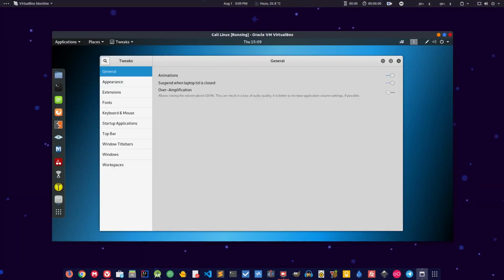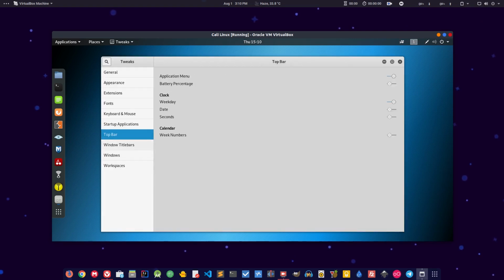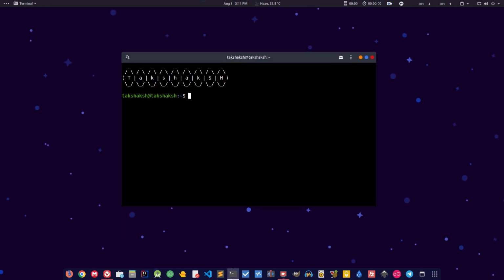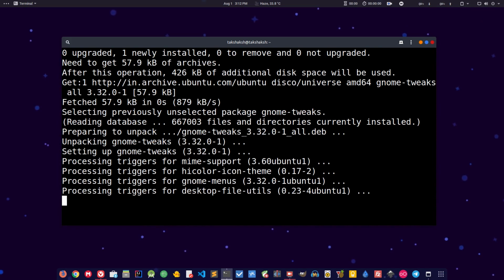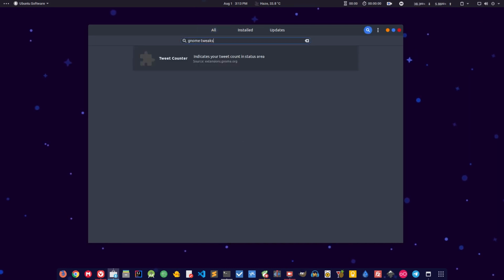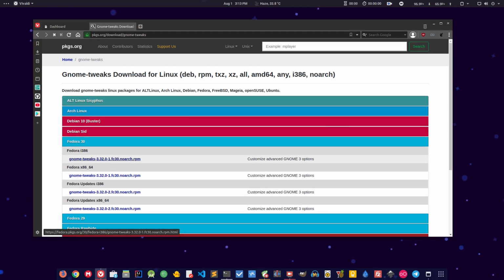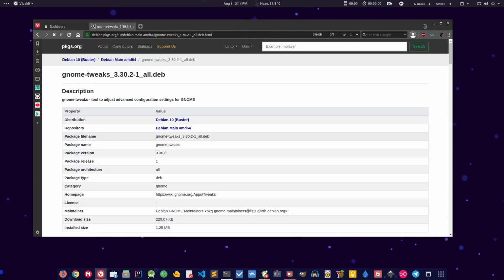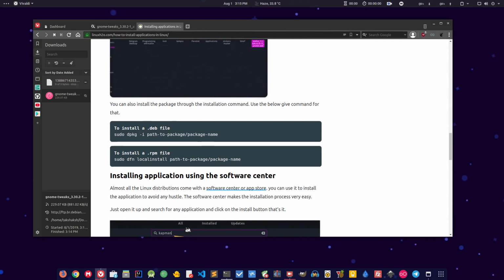How to install Gnome tweak tool in Linux (Ubuntu, Fedora, Kali Linux, Monjaro)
In this quick guide, you will learn about the Gnome tweak tool, how to use it and how to install Gnome tweaks in Ubuntu, Fedora, Kali Linux, Monjaro and all the other Linux distros as this is a universal guide. It will work for any Linux distribution.